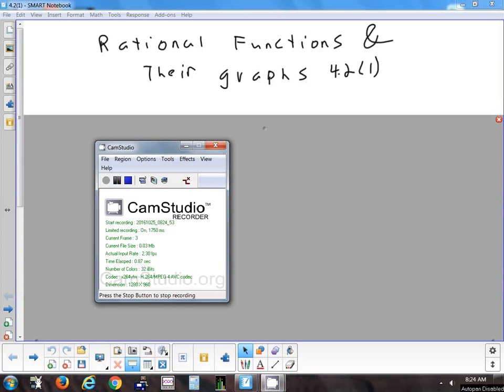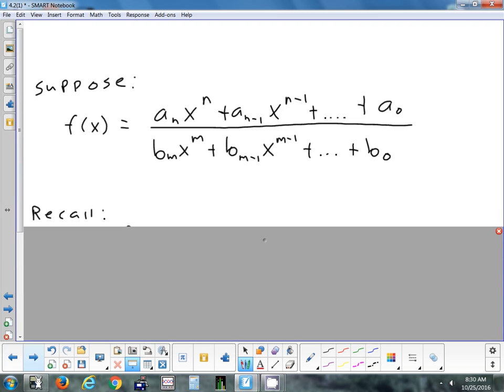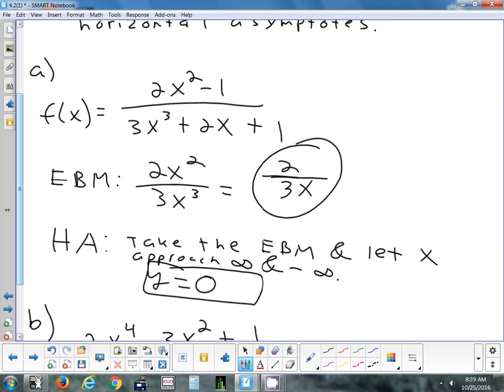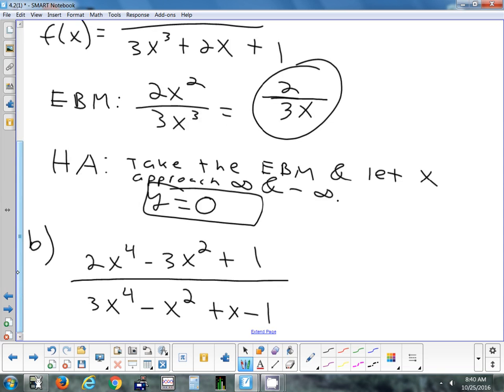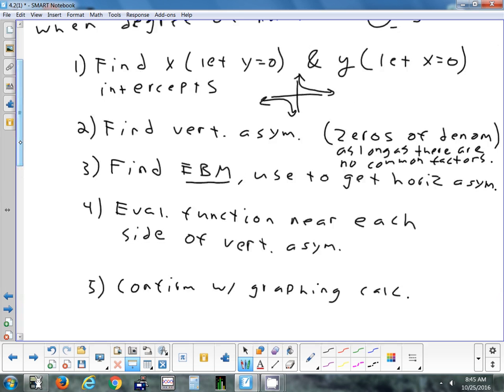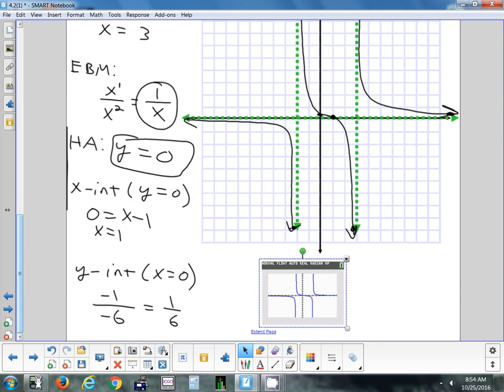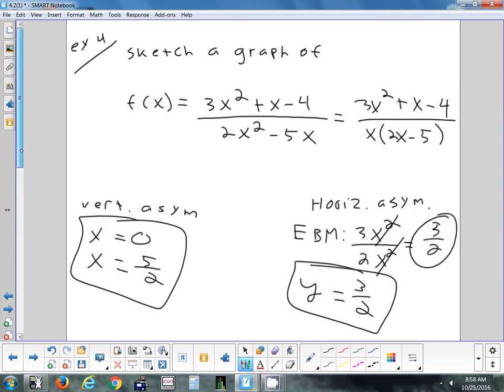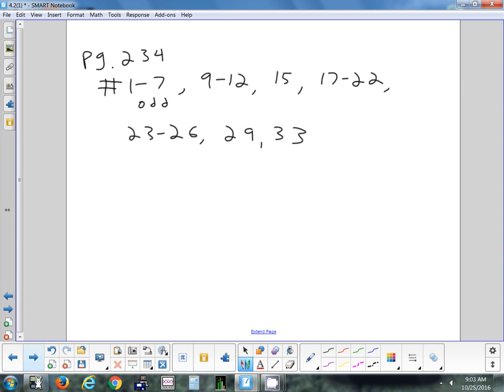4.2(1) Graphing Rational Functions 10-25-16